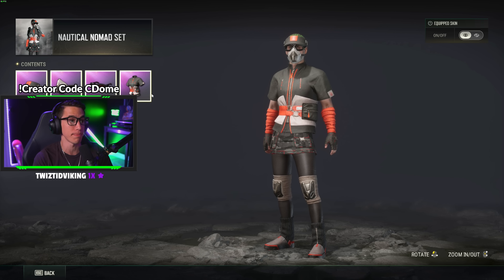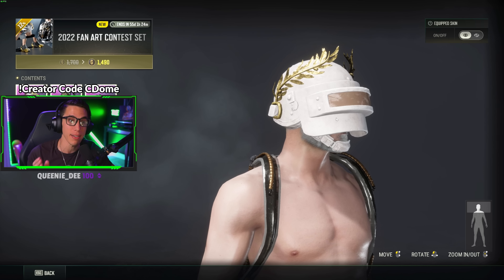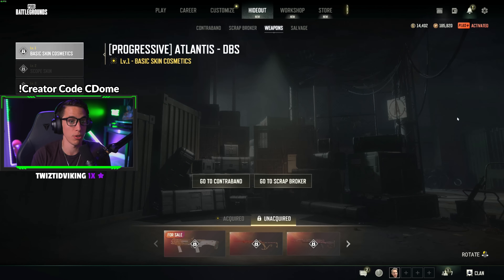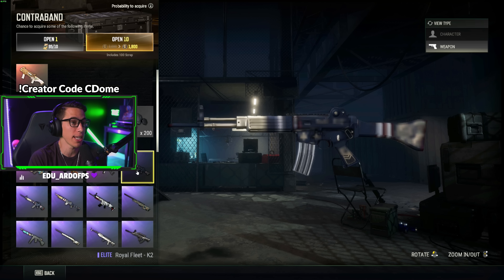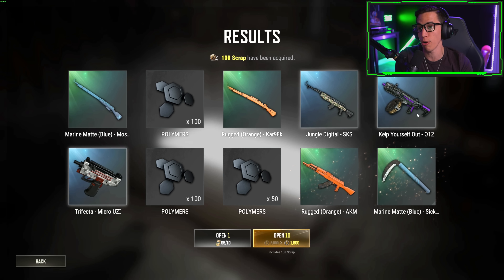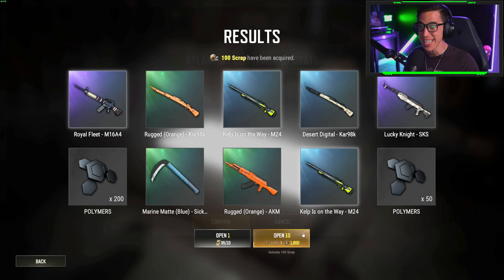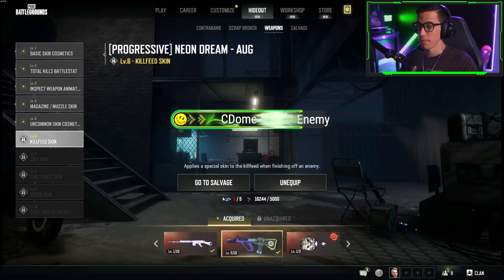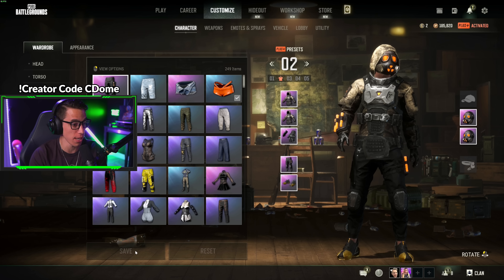PUBG CONTRABAND HIDEOUT CRATE OPENING | DBS PROGRESSIVE SKIN | NEW UPDATE 24.2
I guess it wasn't a TOTAL bust?